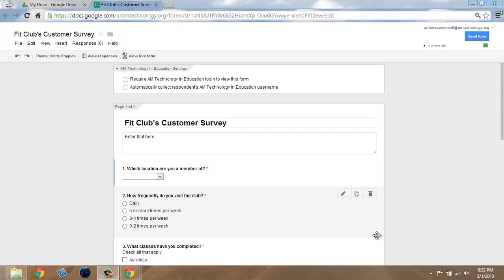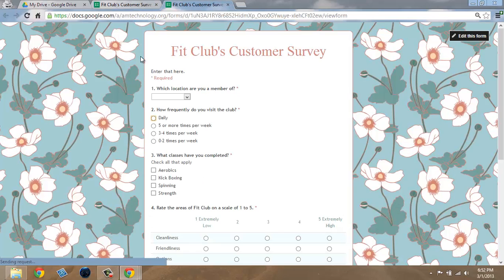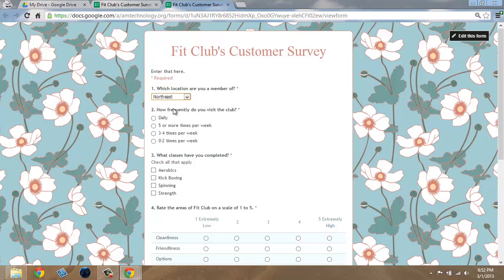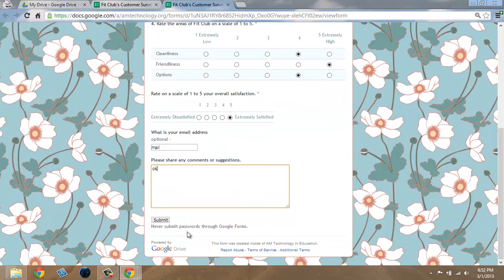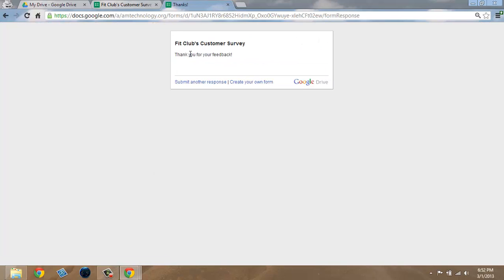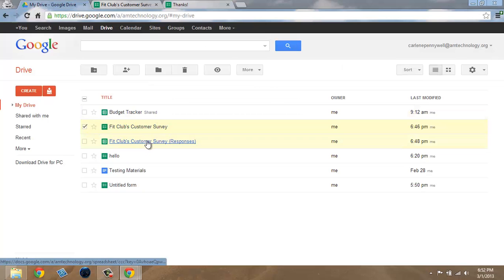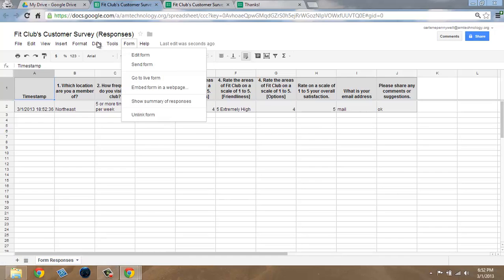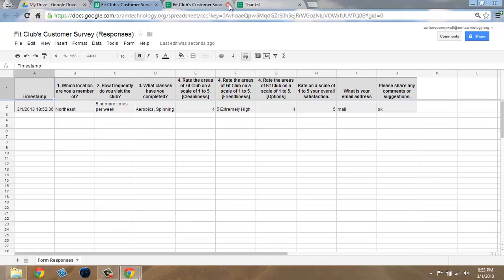3.3 Google Forms 2013 Test Drive your Form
Before posting a survey be sure to test drive your form!